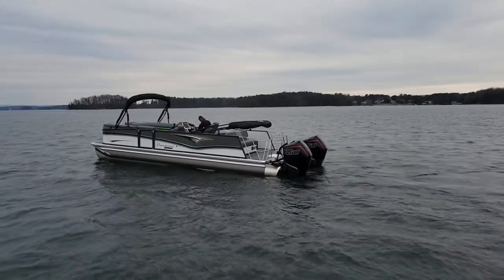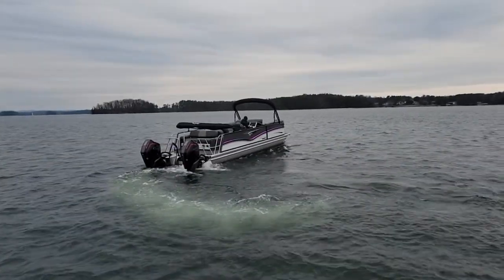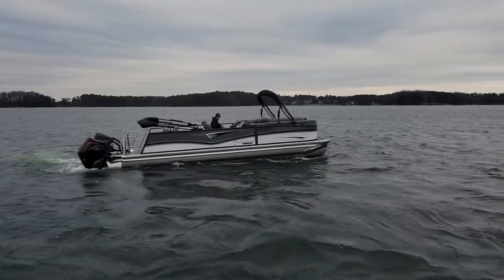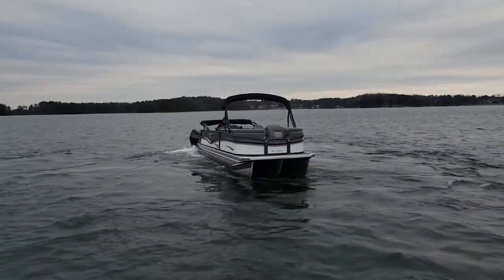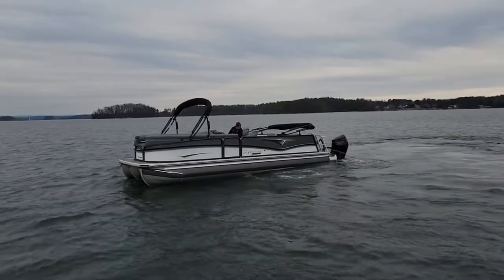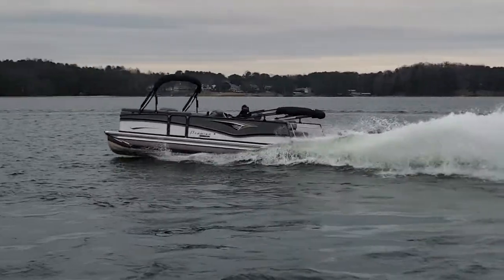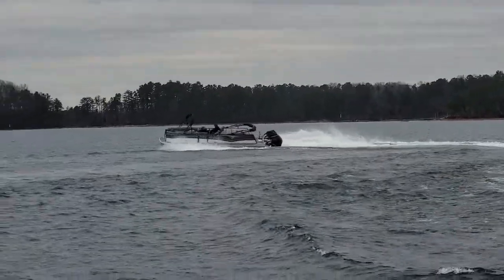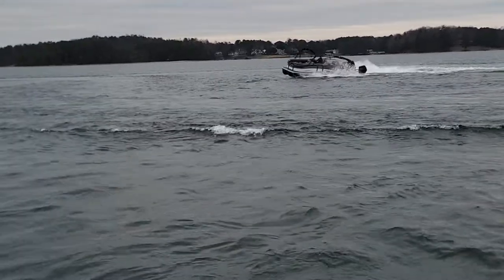Premier 270 Intrigue RL with 900HP. 70MPH +! Fastest Tritoon Made!